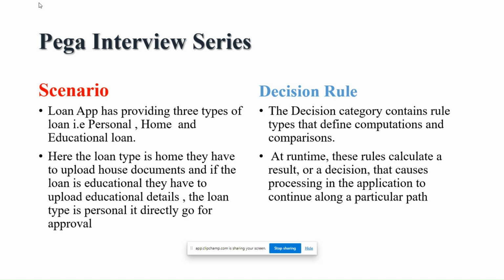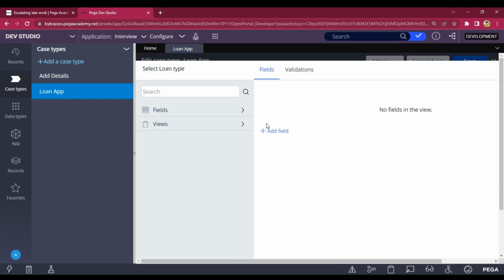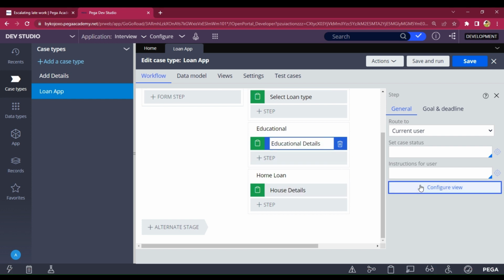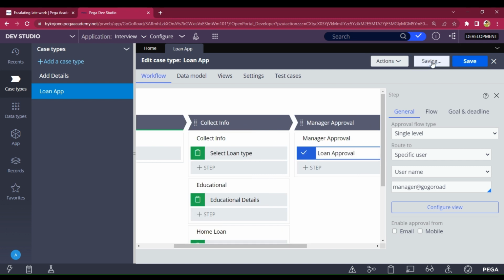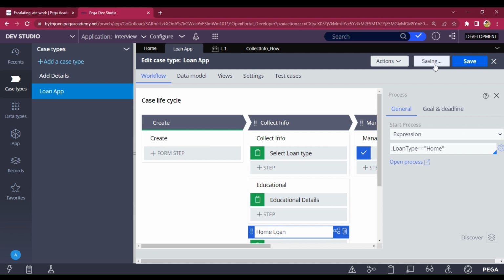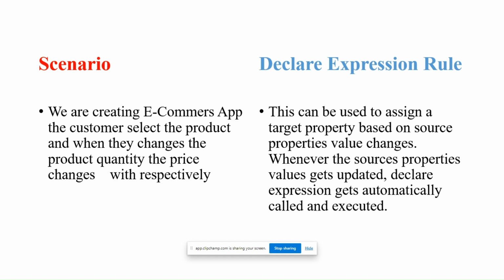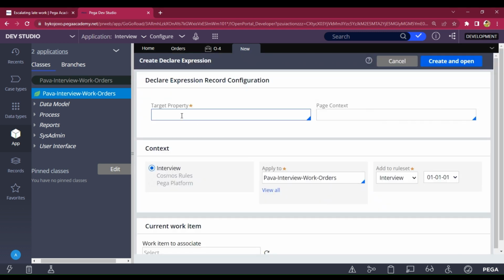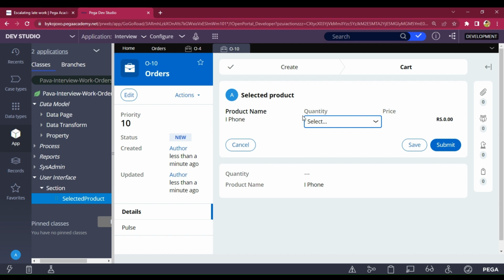Scenario based questions in pega||Pega Interview Series Part-03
Hi all if you like this video plz support me and it's useful to crack interview